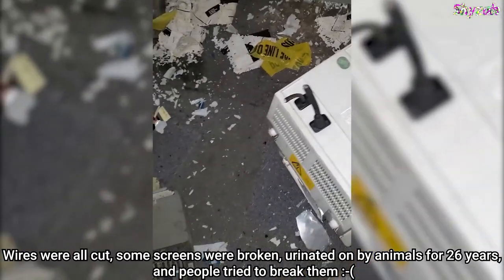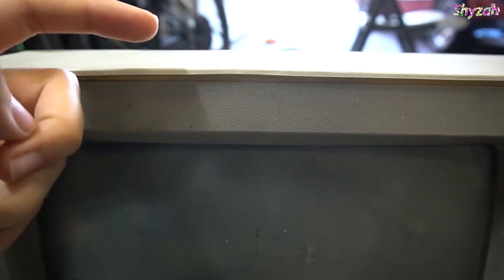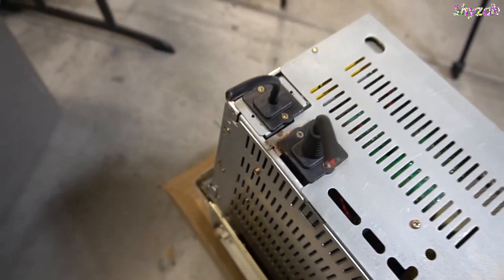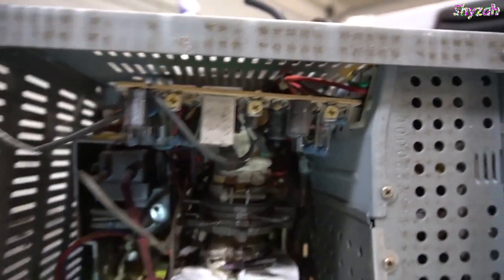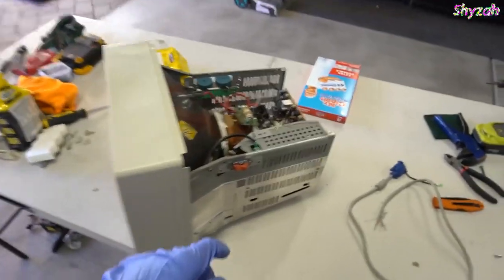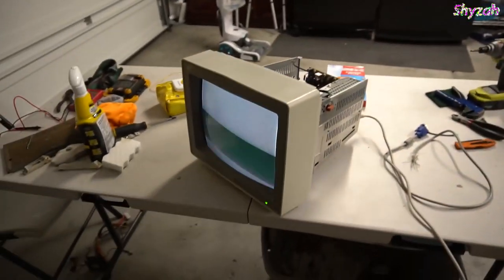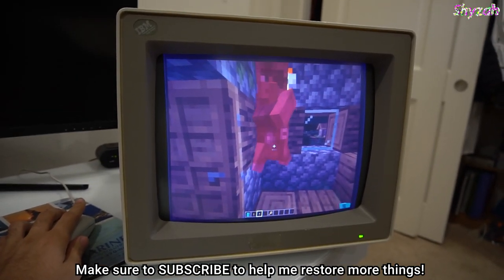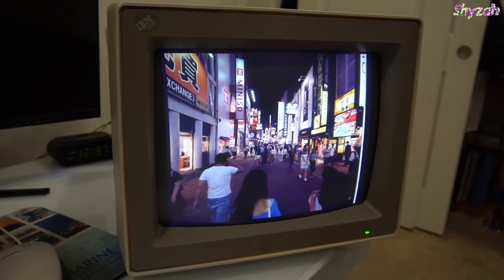ABANDONED IBM CRT Monitor Restoration! Can it run Minecraft?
In this video, I completely restore this abandoned IBM 8512 Color CRT Monitor that I found in a Los Angeles Data Center that was abandoned in 1994. This thing was destined to it's death. Instead, it ended up at my house where it received all new capacitors, a removable cable mod, and a good clean up! Also, yes... I will be keeping this thing.